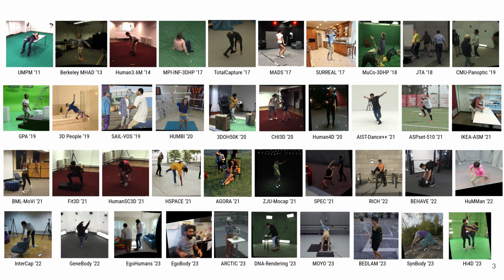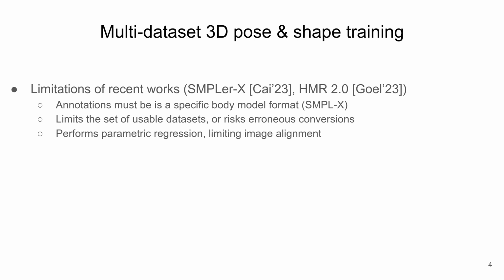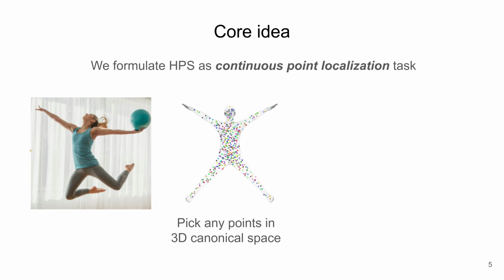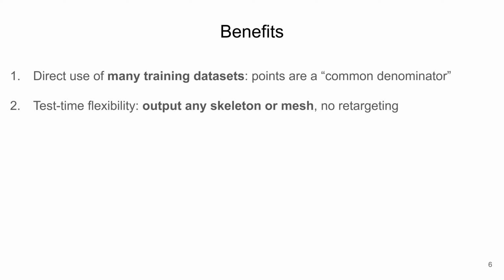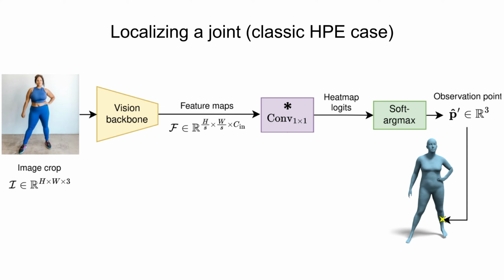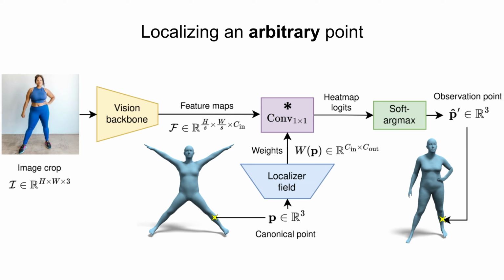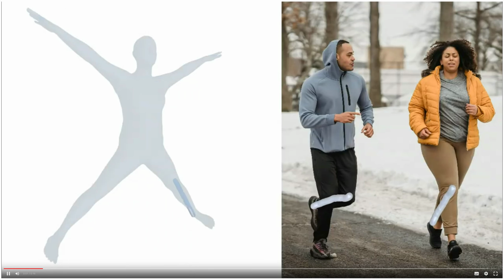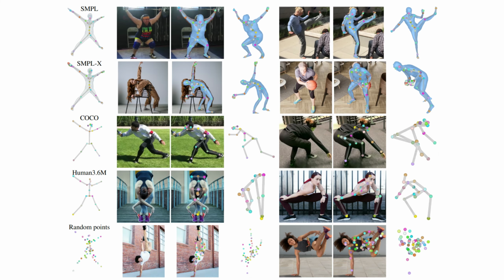[NeurIPS24] Neural Localizer Fields for Continuous 3D Human Pose and Shape Estimation - Presentation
Authors: István Sárándi¹², Gerard Pons-Moll¹²³
¹University of Tübingen, ²Tübingen AI Center, ³Max Planck Institute for Informatics, Saarland Informatics Campus